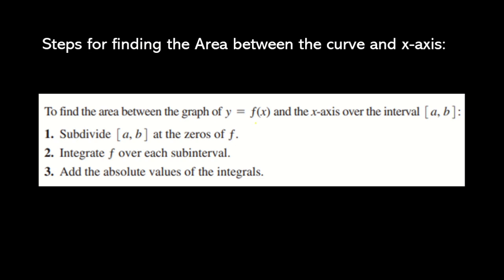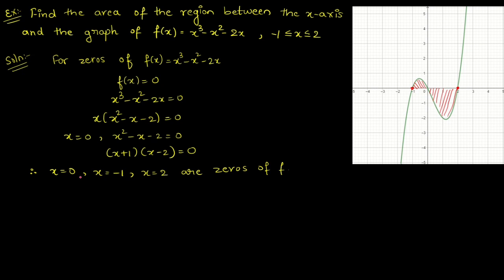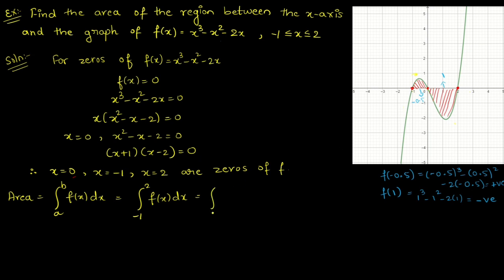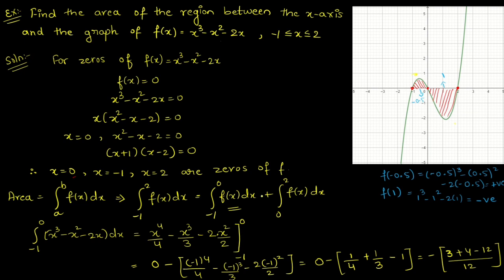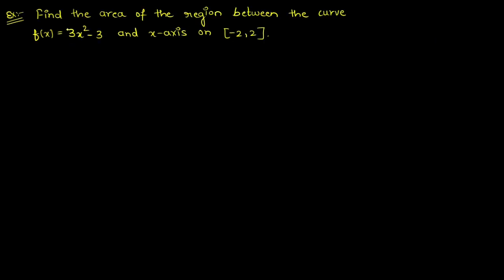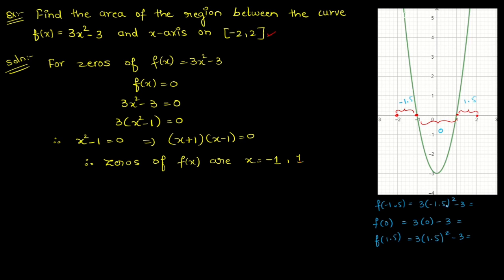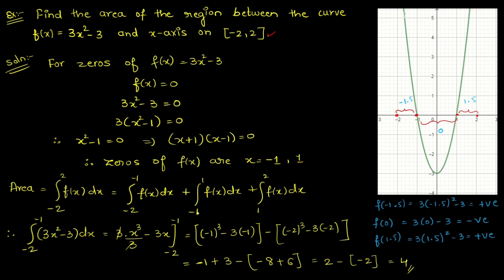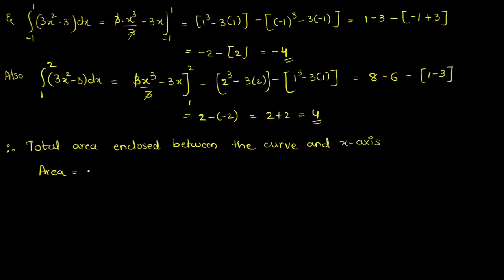Area between the curve and x-axis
Engineering mathematics B.Sc mathematics Finding area area between curve and x-axis integration application of integration definate integrals Solving equations#